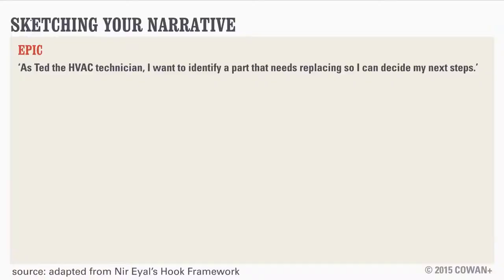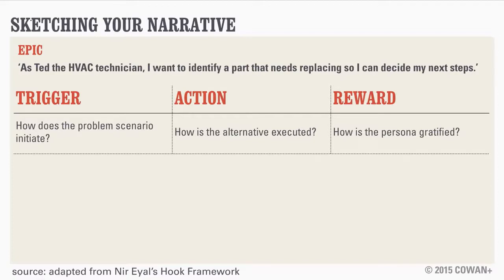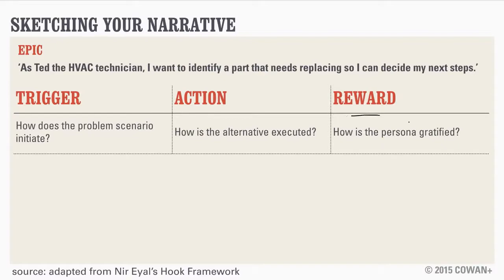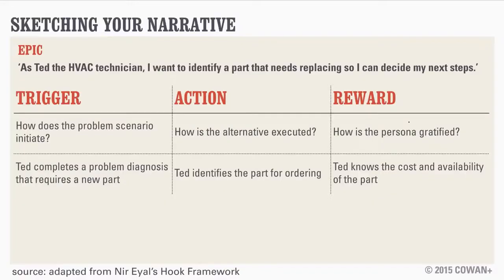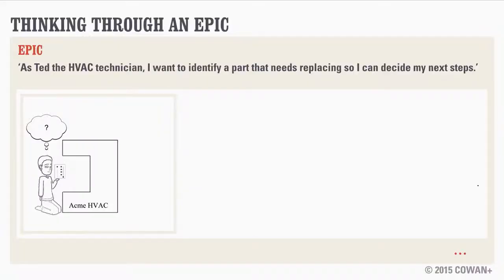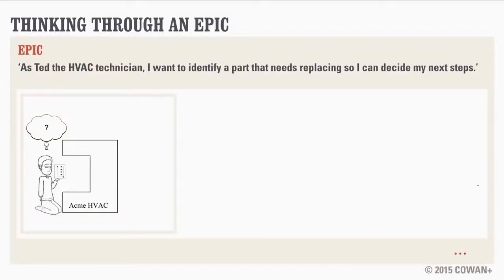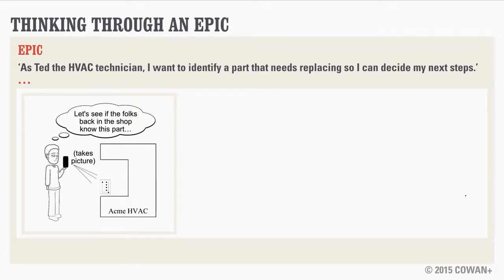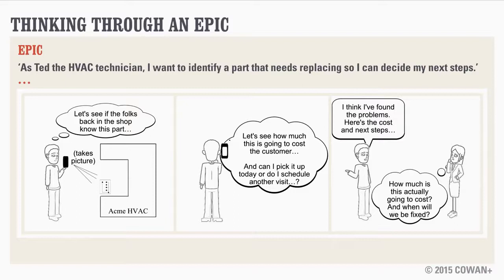Better Narrative, Better Story - Agile Meets Design Thinking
Link to this course:
Agile Development Specialization
Despite everyone's good intentions, hard work and solid ideas, too many teams end up creating products that no one wants, no one can use, and no one buys. But it doesn't have to be this way. Agile and design thinking offer a different--and effective--approach to product development, one that results in valuable solutions to meaningful problems. In this course, you’ll learn how to determine what's valuable to a user early in the process--to frontload value--by focusing your team on testable narratives about the user and creating a strong shared perspective.

As a  Project Management Institute (PMI®) Registered Education Provider, the University of Virginia Darden School of Business has been approved by PMI to issue 25 professional development units (PDUs) for this course, which focuses on core competencies recognized by PMI. (Provider #2122)

This course is supported by the Batten Institute at UVA’s Darden School of Business. The Batten Institute’s mission is to improve the world through entrepreneurship and innovation
agile user stories, User Experience Design (UXD), Agile Software Development, Product Management, Software Development
Thank you for this course. I get know experience and knowledge in using different kinds of online tools which are useful and effective. I'll use some of them during my lessons. And lots of thanks.,This course was an excellent introduction to Agile, particularly for a 'newbie'. Having heard about Agile I've been interested in learning more and found this course to be exactly what I needed.
The agile user story is your day-to-day focal point for making sure you’re building something valuable for your user. It’s how you discuss that within your team and how you anchor your subsequent testing. In this module, you’ll learn how to facilitate the creation and use of stories within your team.